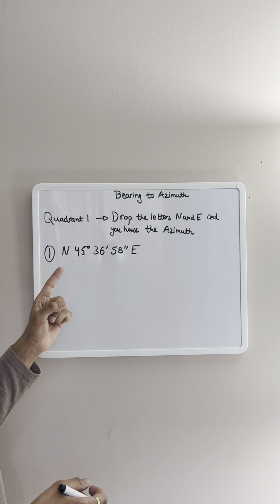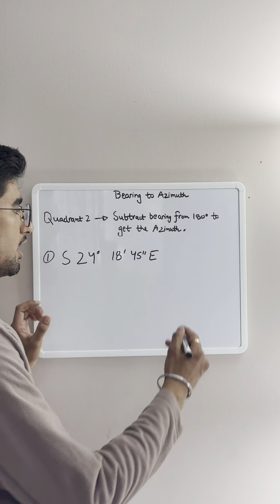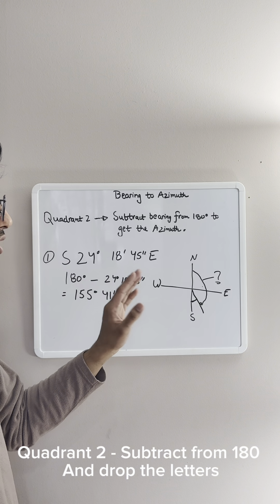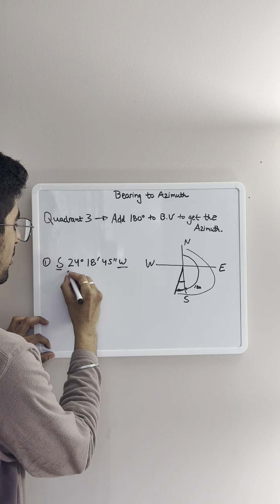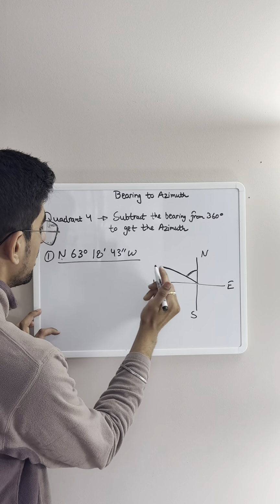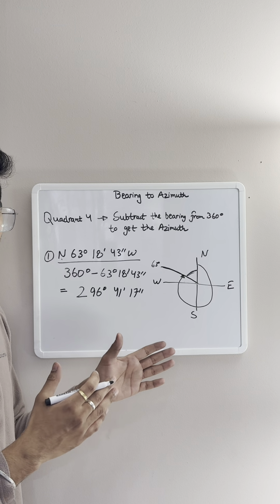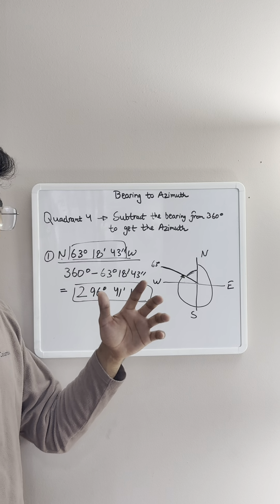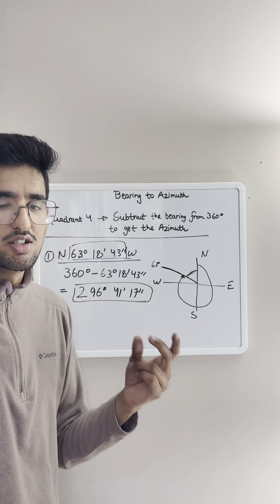Surveying Basics: Converting Bearing to Azimuth (All Quadrants)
Topic: Bearing to Azimuth Conversion in Surveying

In this video, I explain how to convert bearing to azimuth in surveying, covering all quadrants with clear rules and examples. This video is intended for students studying surveying, mining, civil, or geomatics engineering who want a practical understanding of direction conversions.

Topics covered:

Bearing basics

Relationship between bearing and azimuth

Rules for converting bearing to azimuth

Worked examples for all quadrants

NOTES - for converting Bearing to Azimuth
• Quadrant 1 - Same number and drop N and E
• Quadrant 2 – Subtract from 180 and drop S and E
• Quadrant 3 - Add 180 and drop S and W
• Quadrant 4 – Subtract from 360 and drop  N and W

This video complements my previous lesson on azimuth to bearing conversion and is based on college-level surveying fundamentals.